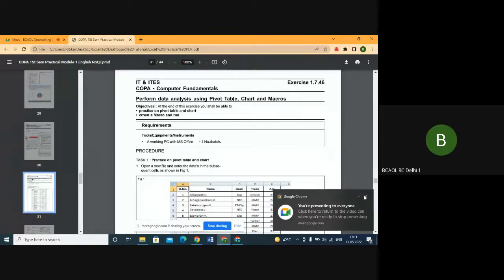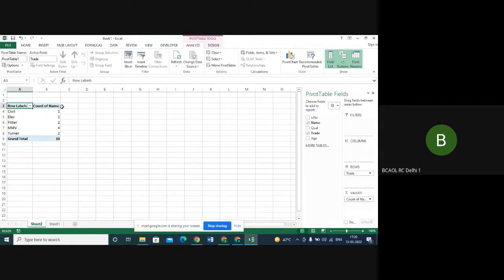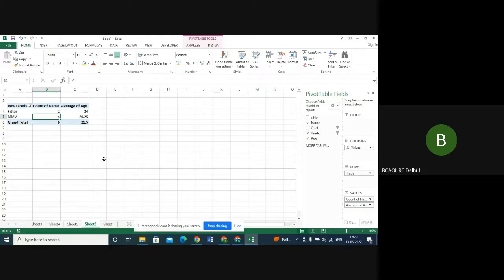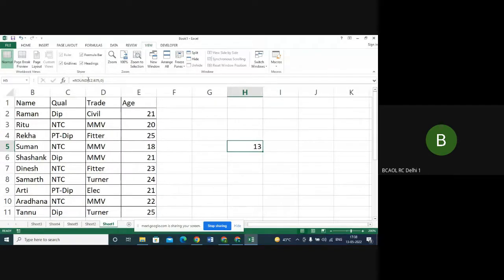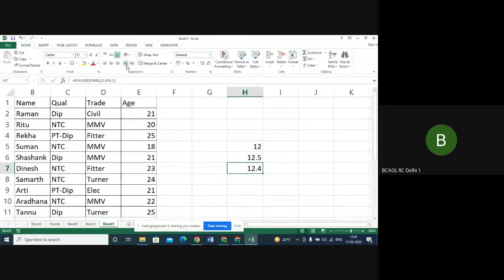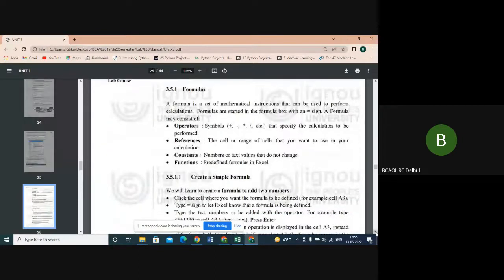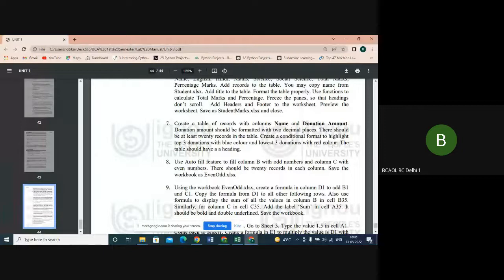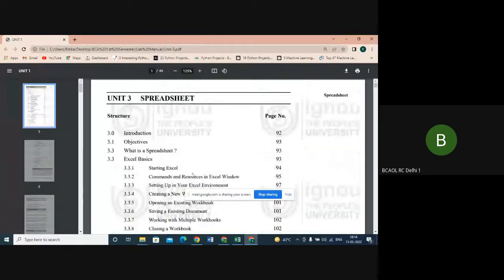Counselling Session of BCAOL, Course Code BCSL-013 Session-6